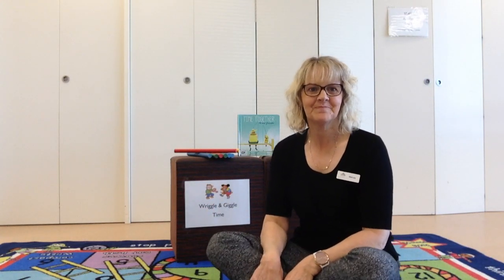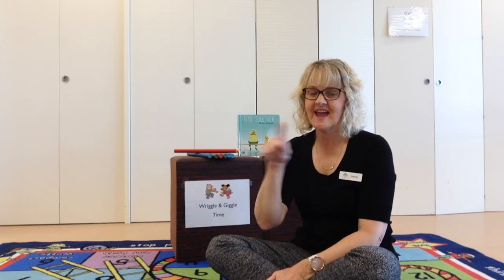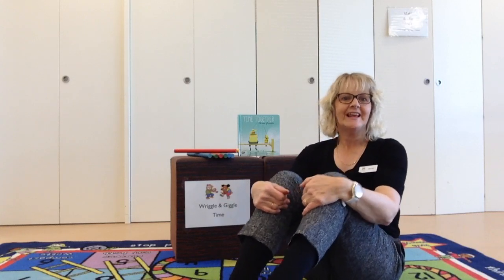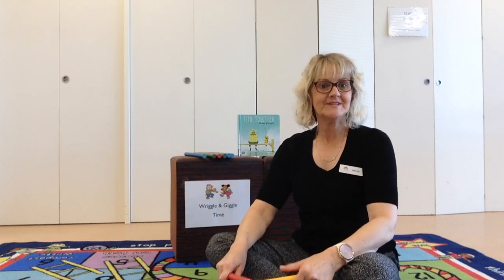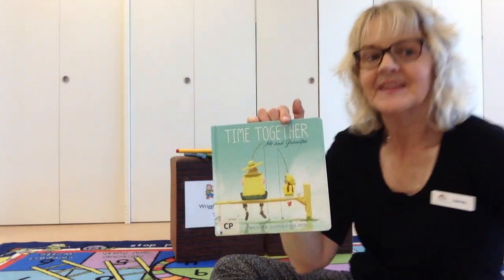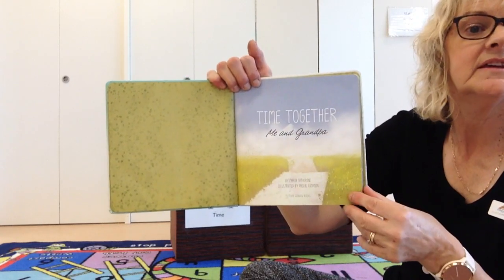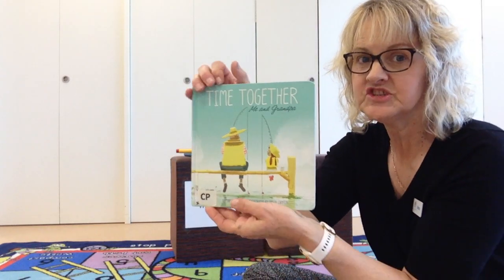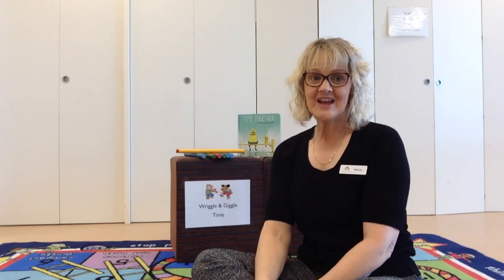Wriggle & Giggle Time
Its Wriggle & Giggle Time 😆
Can you sing and dance with me today  🎶
Today i'm using my tapping sticks & Reading Time Together by Maria Catherine
Published by Window Books & Illustrated by Pascal Campion